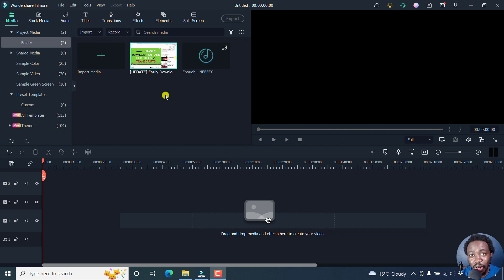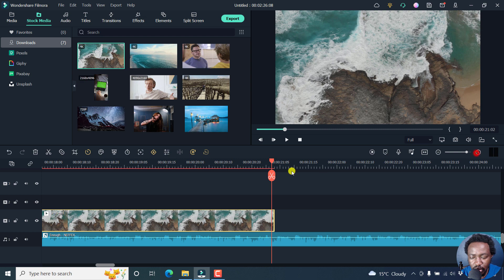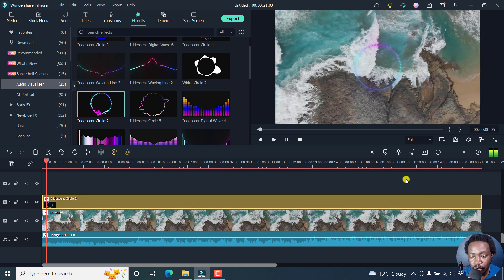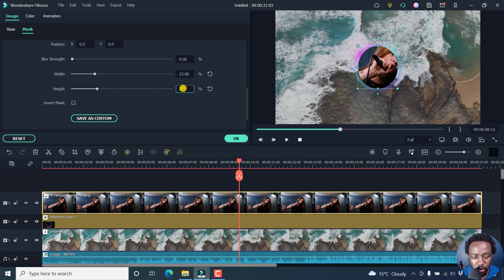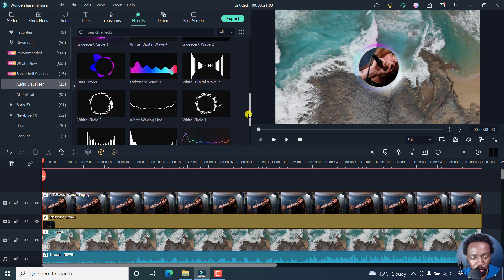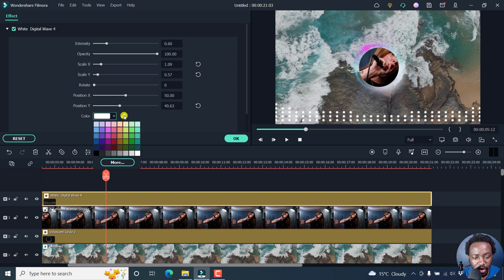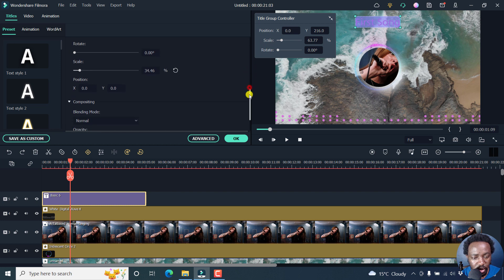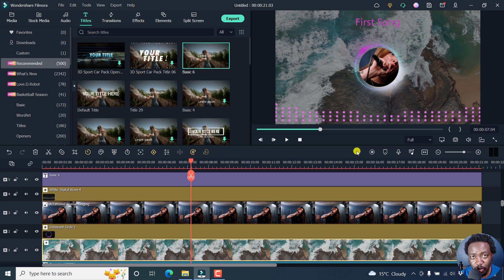How to Add an Audio Visualizer Effect in Filmora 11 - Audio Visualizer in Filmora Tutorial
In this Filmora 11 Tutorial, I'll show you How to Add Audio Visualizer Effect to your Videos.